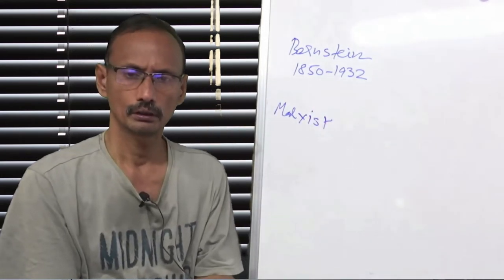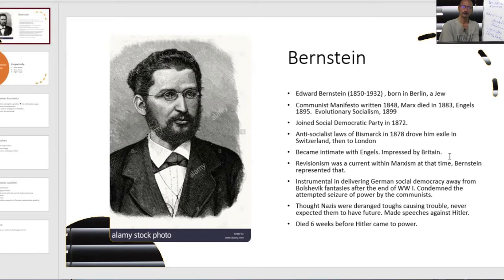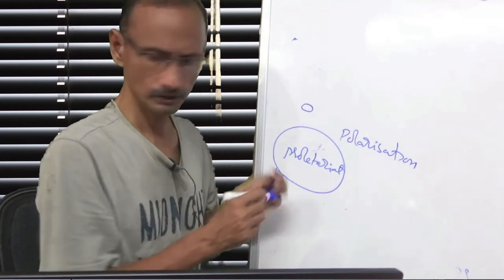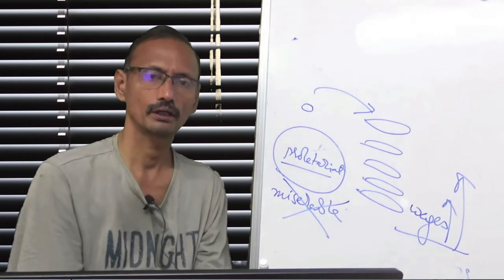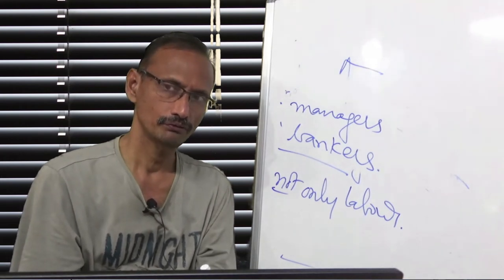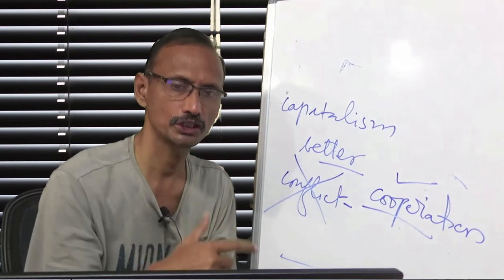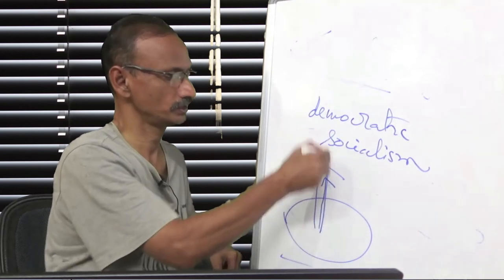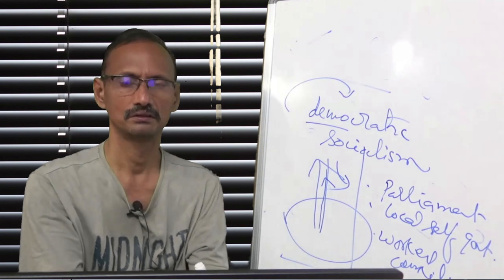Politics 10/ Bernstein offers corrective to Marxism/ Venkata Mohan